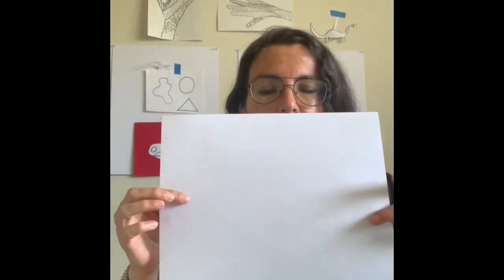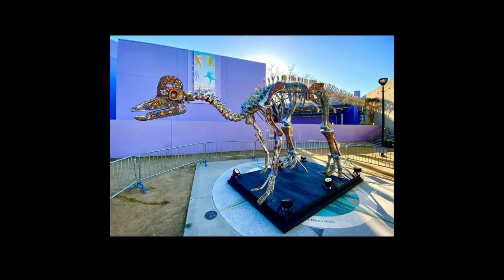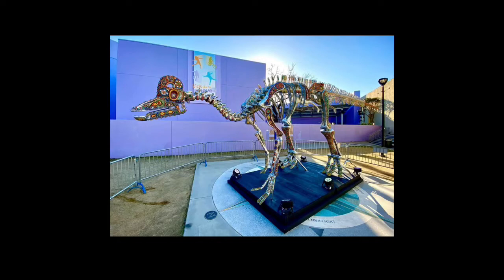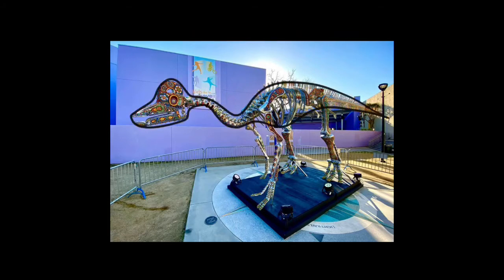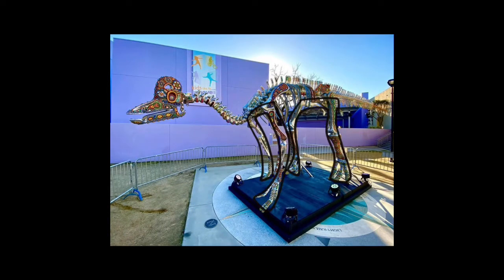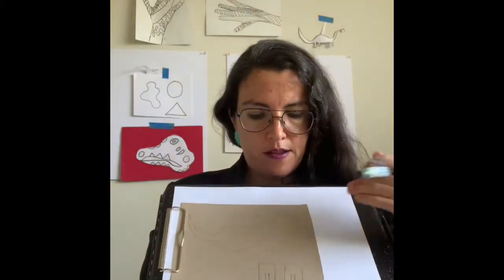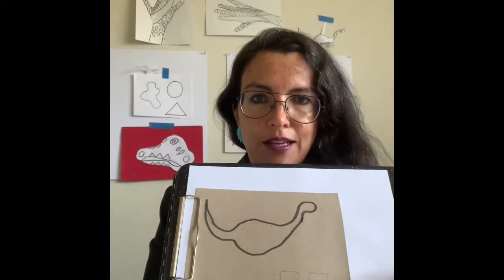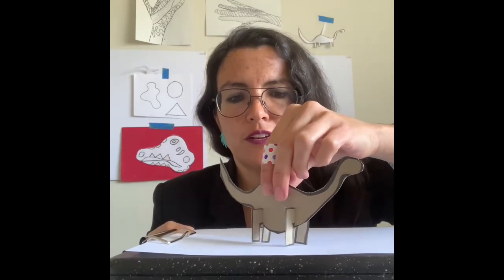Let's Get Creative: Dinosaurs That Stand Up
This week's theme is "Dino-mite! Art About Dinosaurs!"

Ichiro, the very special public art dinosaur sculpture at the Museum, will inspire our art adventures. Let's look at how Ichiro is able to stand and create our own dinosaur sculptures.

Grade level: K-5
Materials needed: Thick paper or cardstock/cereal box, pencil, scissors
Optional: color markers, crayons